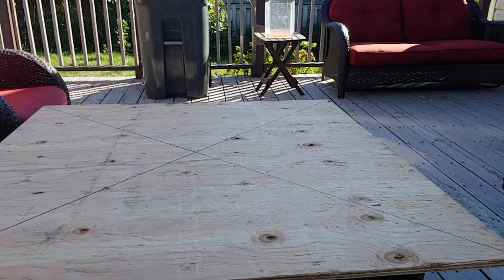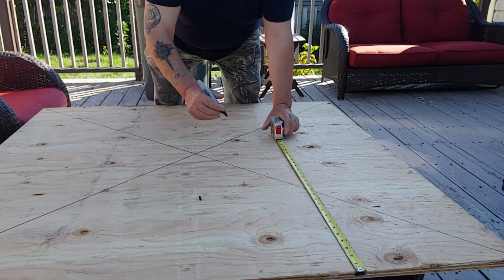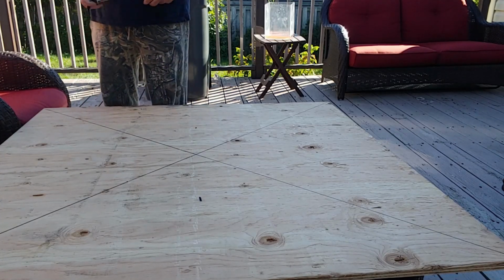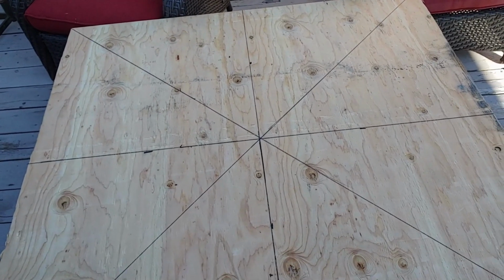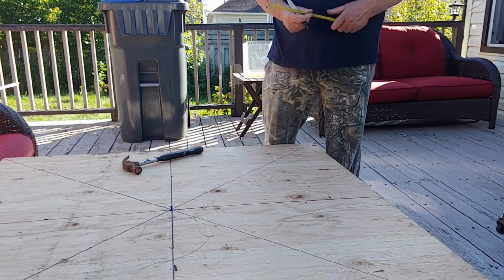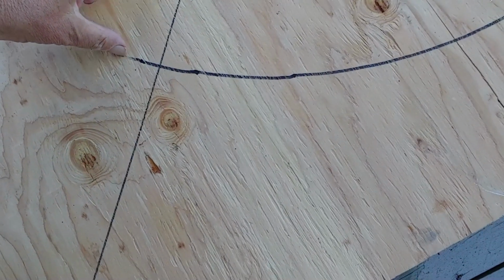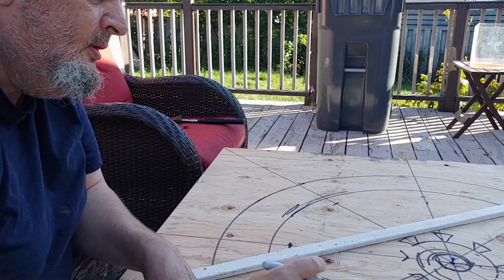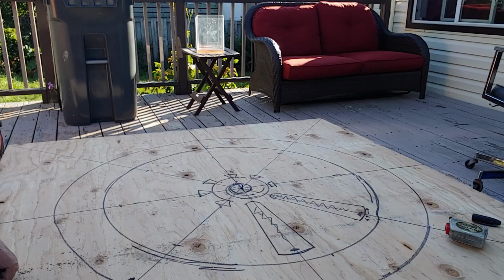making wagon wheel part 1